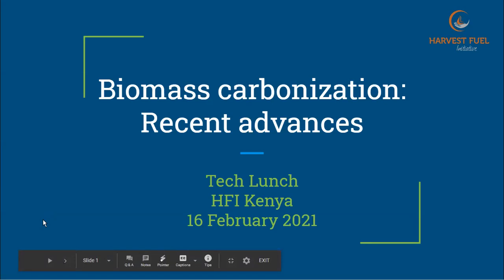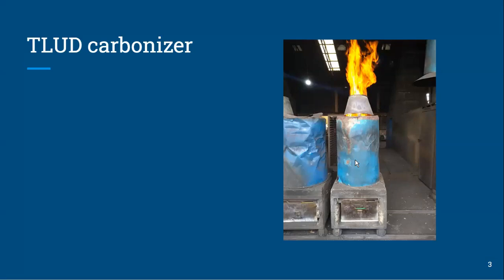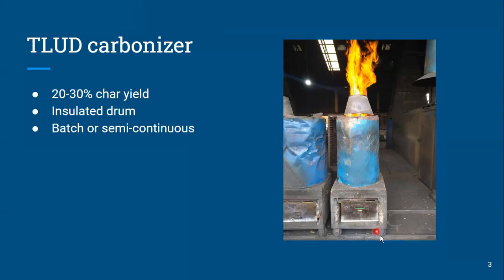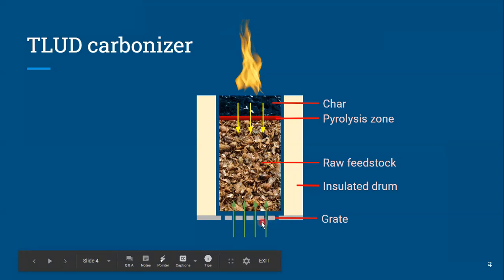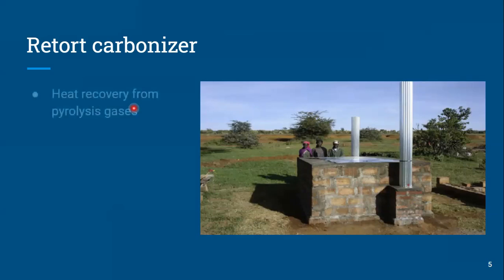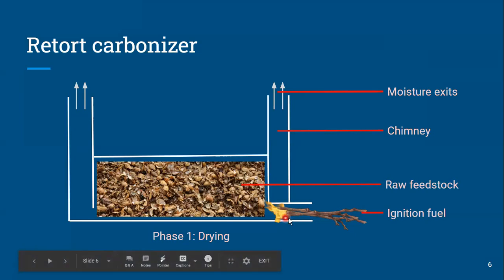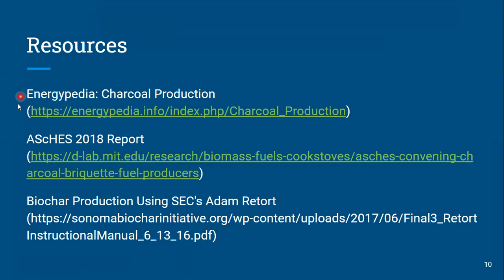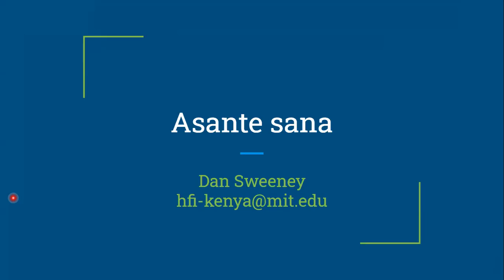Biomass carbonization: Recent advances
This HFI Tech Lunch seminar is Part 3 in our Biomass Carbonization series and reviews several recent advances in char making methods.

About HFI Tech Lunch: A monthly, short informational seminar and discussion series offered to Harvest Fuel Initiative participants with the goal of informing carbonized briquette producers about technical topics related to their business, and technical advances and sharing across the sector. Dan Sweeney and other invited speakers briefly present about the monthly topic, followed by a short Q&A.

Please contact our team with any questions!
hfi-kenya [at] mit [dot] edu